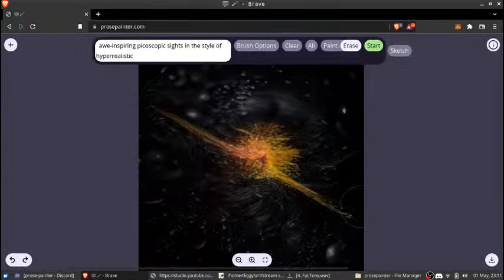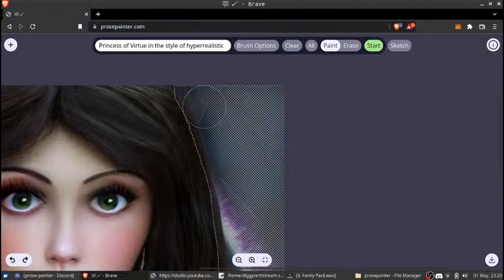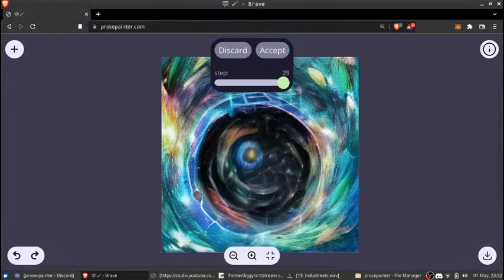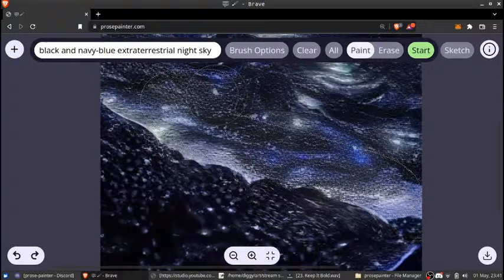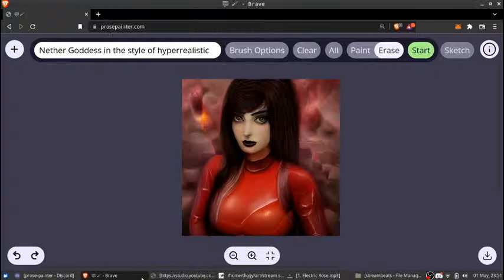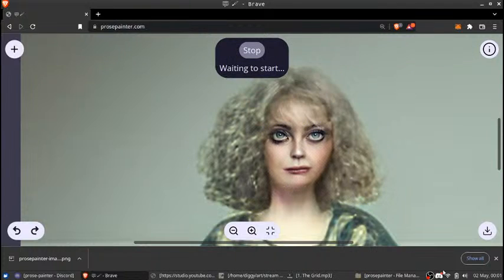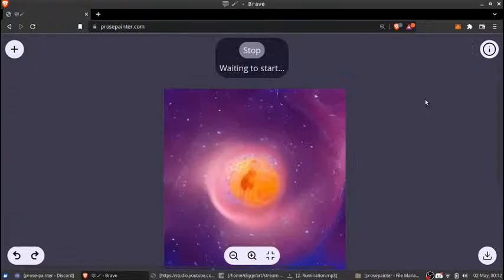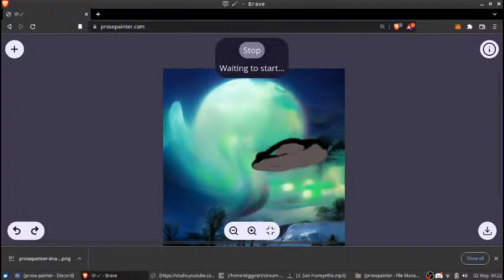Using prosepainter.com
I use prosepainter.com to enhance images. ProsePainter is a new AI art tool that allows you to select regions of your picture and run vqgan+clip generation on that portion alone.